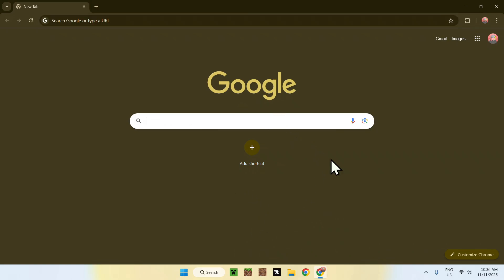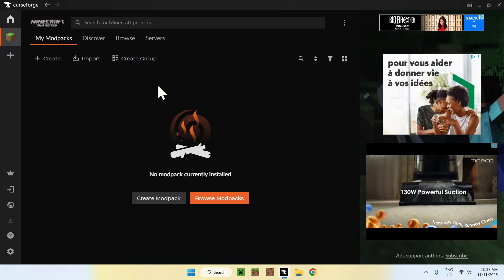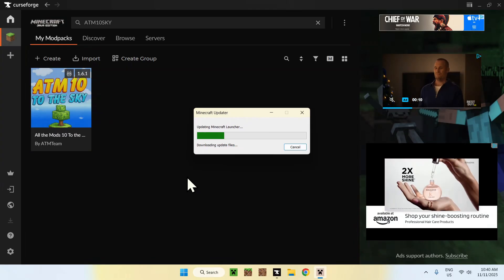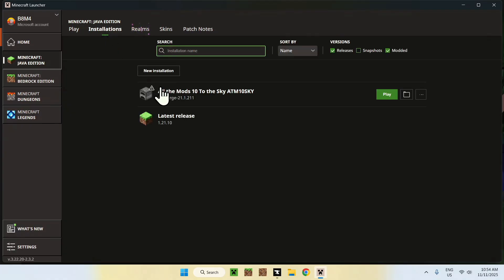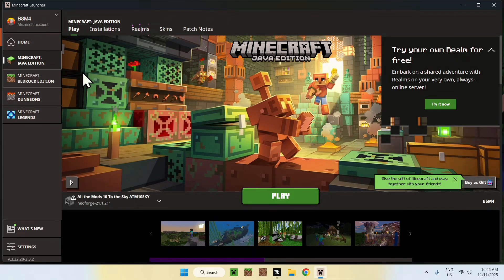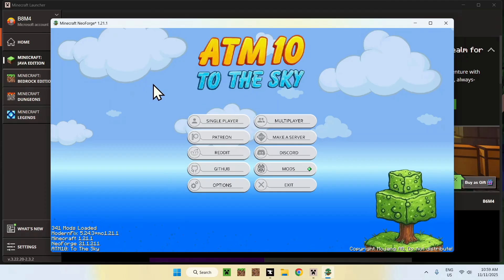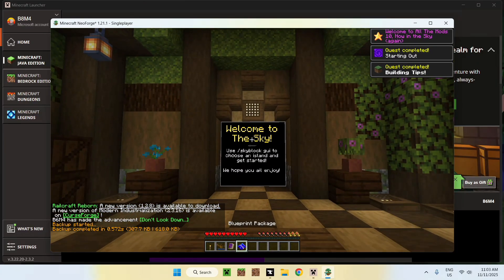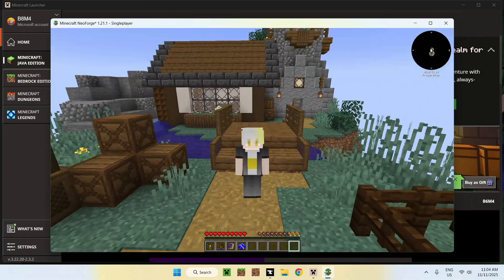How To Download And Install All The Mods 10 To The Sky For Minecraft Java | Minecraft ATM10 Modpack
[ Information ]
In this video I’m going to show you how to get the All The Mods 10 To The Sky modpack. ATM10SKY is a Minecraft modpack which includes a vast variety of mods which overalls the Minecraft experience.

[ All The Mods 10 To The Sky Minecraft Java Categories ]
Minecraft 100 Days All The Mods 10 To The Sky
How to Download All The Mods 10 To The Sky
All The Mods 10 To The Sky Minecraft Server
All The Mods 10 To The Sky How To Install
How To Install All The Mods 10 To The Sky
All The Mods 10 To The Sky Playthrough
How To Download Minecraft Modpacks
All The Mods 10 To The Sky Minecraft
Minecraft All The Mods 10 To The Sky
All The Mods 10 To The Sky Modpack
All The Mods 10 To The Sky Mod List
All The Mods 10 To The Sky Servers
All The Mods 10 To The Sky Guide
How To Get All The Mods 10
All The Mods 10 To The Sky
Minecraft Forge Modpacks
All The Mods 10 Modpack
Minecraft Modpacks
Minecraft ATM10
ATM10 Modpack
ATM10 Mod List
ATM10

- Finnvian